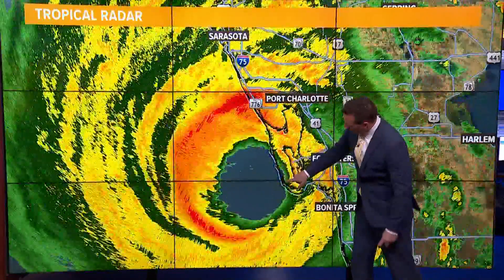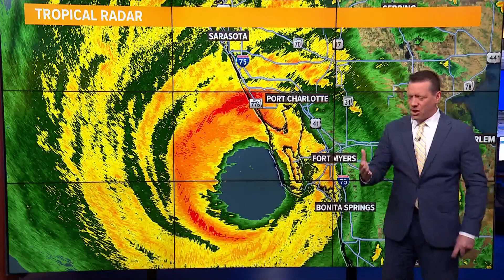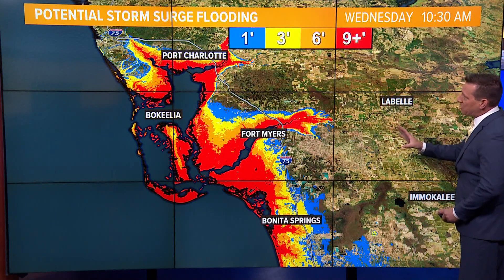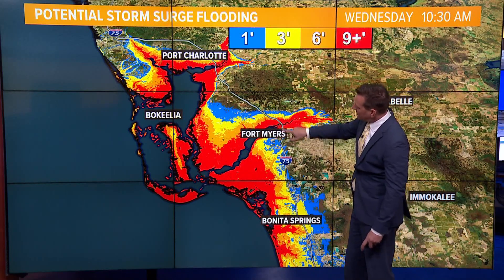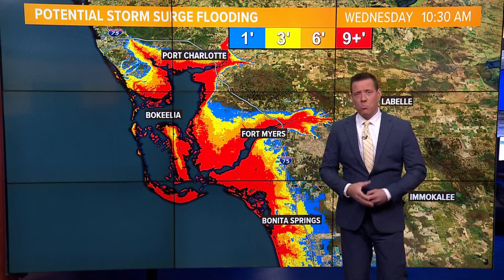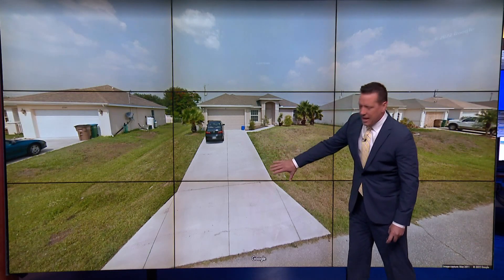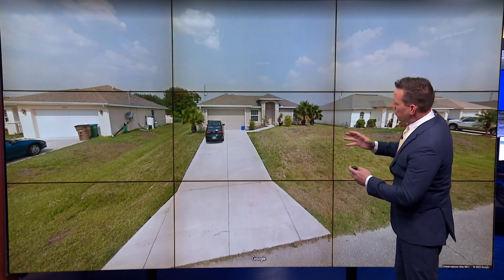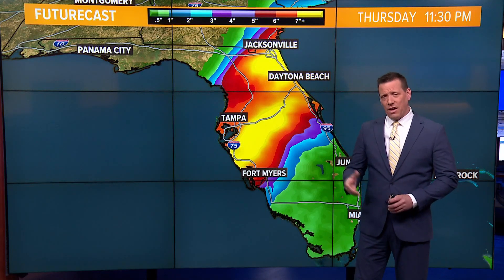How the Hurricane Ian storm surge is impacting the Florida coast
Hurricane Ian is making landfall in Florida as a category 4 storm. Here's how the severe flooding from the storm surge will impact the area.